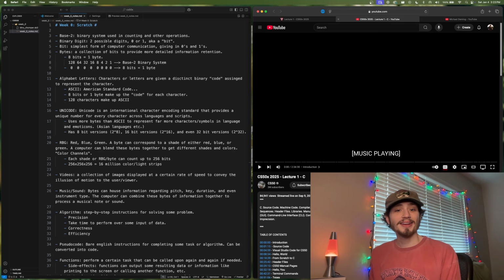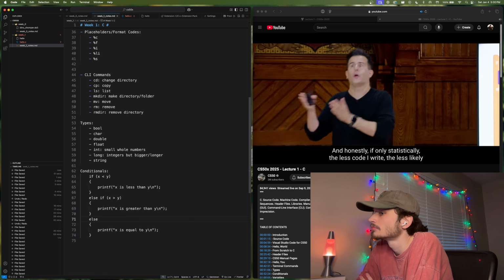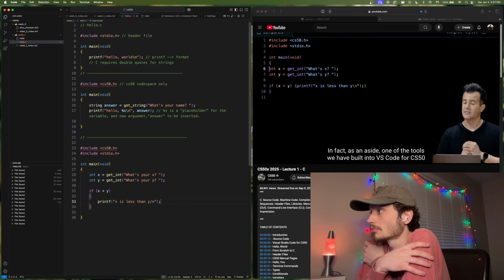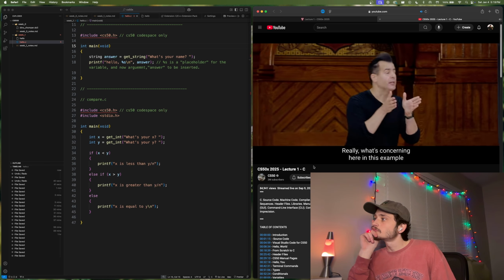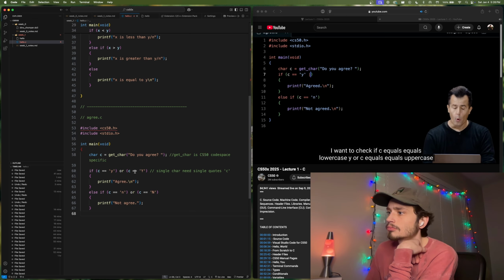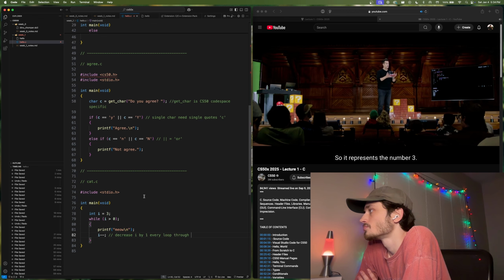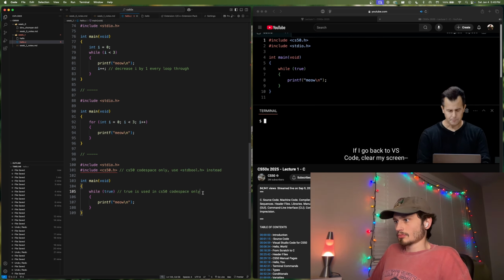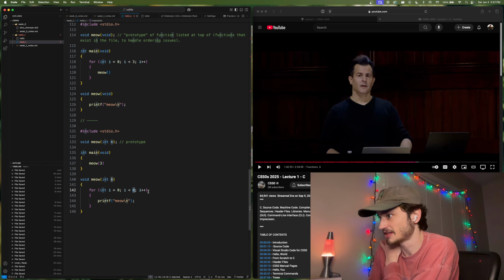Harvard CS50x 2025 Watch w/ Me! | Week 1 PT. 2 | Beginner Watchalong!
Hello!

I am continuing with the Harvard CS50X Week 1 lecture! This is part 2 of 3, the lecture is a long one. It just contains a lot of important syntax for writing C that is crucial for the problem set. Let me know what you think of the course so far in the comments, or even if you’re taking it alongside me! I love hearing about others who are doing it too; I think it’s fun that we’re in it together, lol.

This video is a re-upload of a live stream originally aired on 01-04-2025.

Stay updated with all the projects and code I’m working on throughout the course!